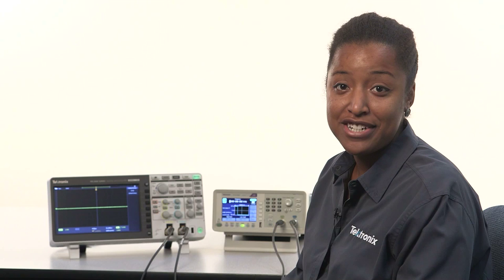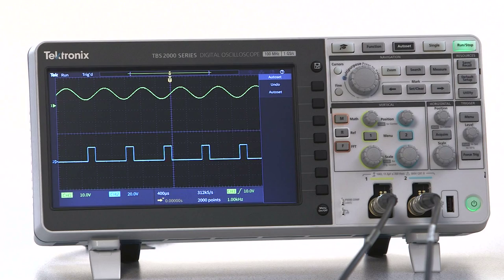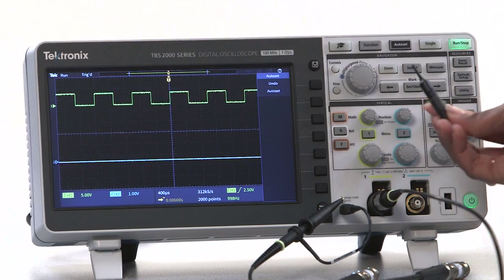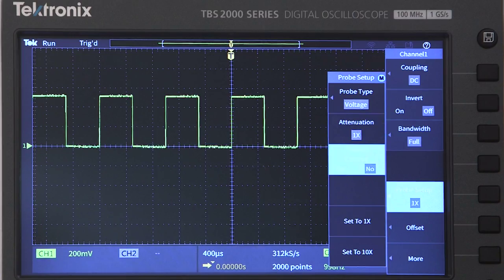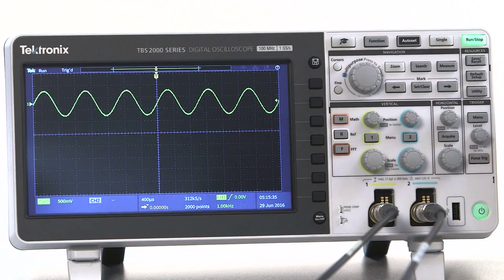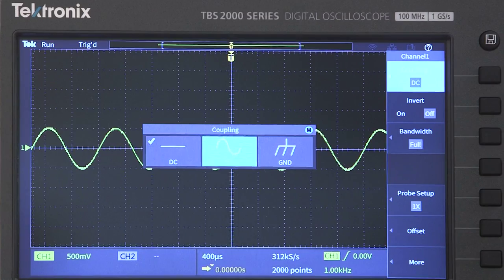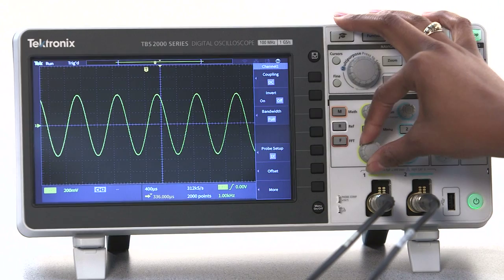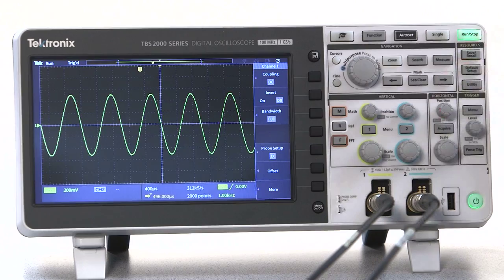How to Set Up Oscilloscope Probes, Vertical and Horizontal Scale (Part 1)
Anyone can twiddle the knobs on a scope and get something. And there’s always “Autoset” in a pinch. But do you know how to compensate a probe? How about the difference between a 1X and 10X probe? Do you know what AC coupling can do for you? Once you get the vertical controls figured out, the horizontal controls are easy.

See a lineup of Tektronix oscilloscopes and compare details between our products

Also now available is the NEW TBS2000B series oscilloscope. Learn more about this new scope and why if offers even more of what you love about Tek scopes. With new features like a larger screen, better signal integrity, and settings for the education lab this scope is destined for your bench.